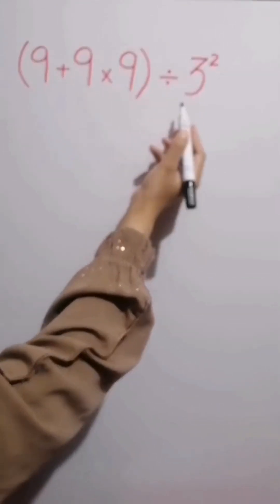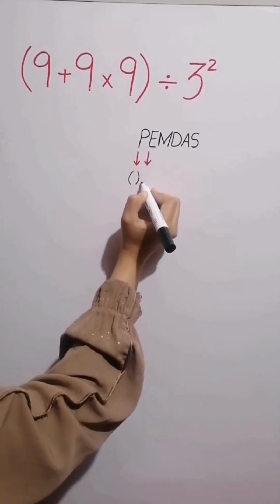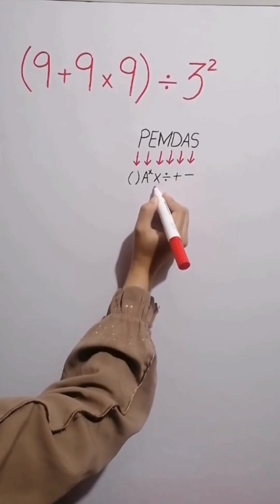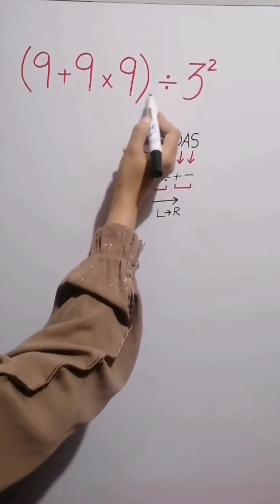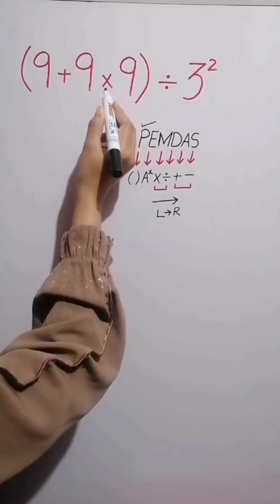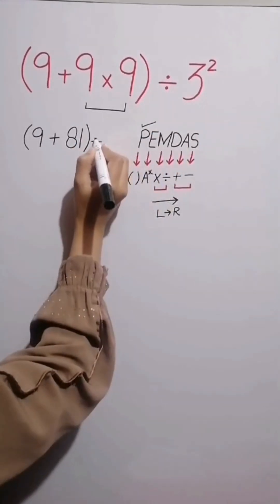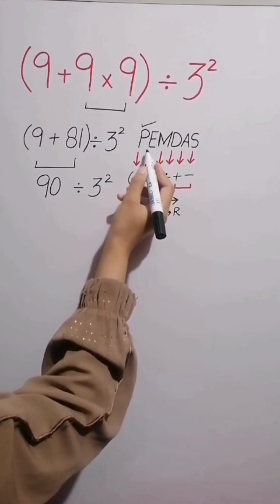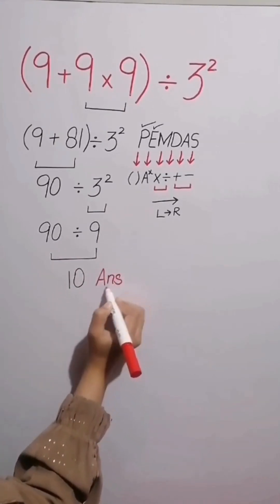Only 1 in 10 People Can Solve This Math Question 😱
Only 1 in 10 people get this math question right 😱
Can you beat the odds?
🧠The Order of Operations Isn’t Always Easy!

🧮PEMDAS stands for:

P - Parentheses
E - Exponents

Comment your answer before the solution! 👇
Follow for daily brain-twisting math challenges 🧠